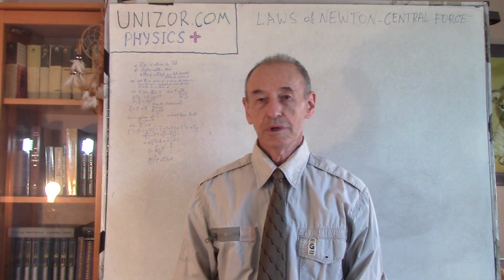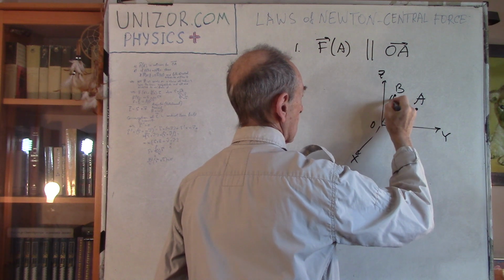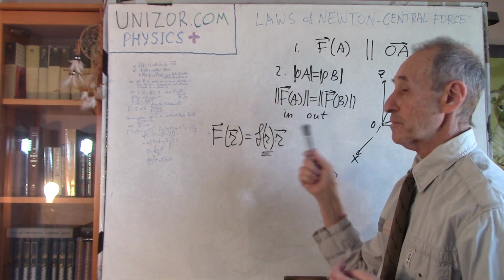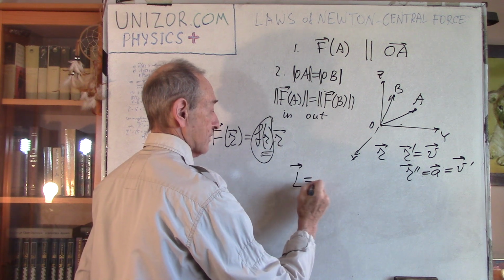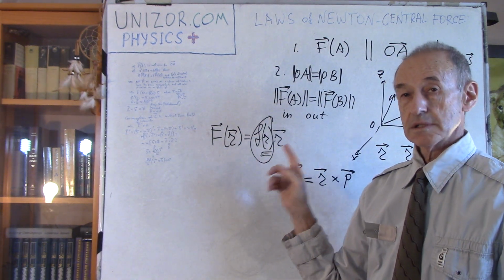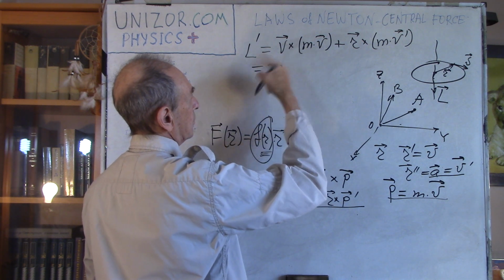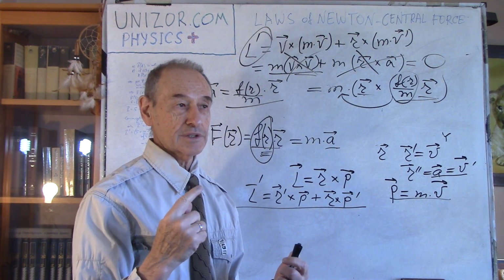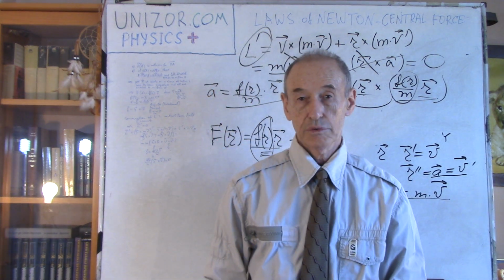Physics+ Newton Laws, Central Field: UNIZOR.COM - Physics+ - Laws of Newton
Read full text of notes for this lecture on UNIZOR.COM - Physics+ - Laws of Newton - Central Force Field

Central Force Field

The subject of this lecture is a theory behind practical problems of space travel around some gravitating mass or a movement of an electron around an electrically charged nucleus, or other types of movement in a central force field, where the force at any point A is always directed towards or away from some central point O and its magnitude is the same at all points that lie on the same distance from the center O.

Consider an inertial reference frame in our three-dimensional space with origin at point O and a force field F defined in all points with the following conditions satisfied:
(a) for any point A in our space the vector of force F(A) at this point is always colinear with position vector r=OA;
(b) for any two points A and B lying on the same distance from the center O vectors F(A) and F(B) have the same magnitude and both directed either towards or away from the center O.

Obviously, from condition (b) follows that all force vectors at all points lying on the same distance around center O have the same magnitude and all of them are directed the same way relatively to center O - either towards it or away from it.

Defined in such way, the force field is called central force field.

The vector of central force at any point A is defined by position vector r=OA and can be expressed as a scalar f(r) that depends only on the distance r=|r| of a point A from the origin of coordinates (positive or negative to differentiate between the directions towards or away from center O) multiplied by the vector of position r.
F(A) = F(r) = f(r)·r.